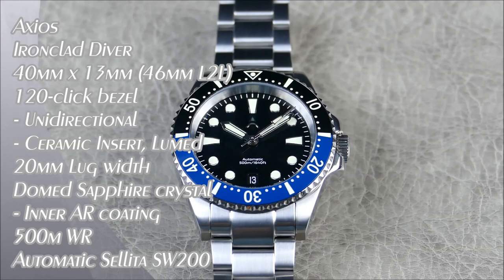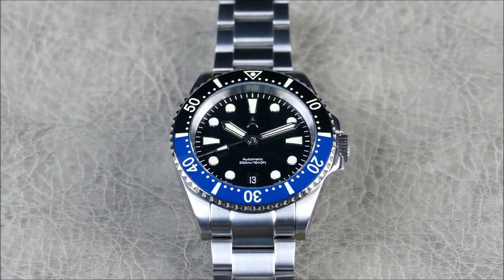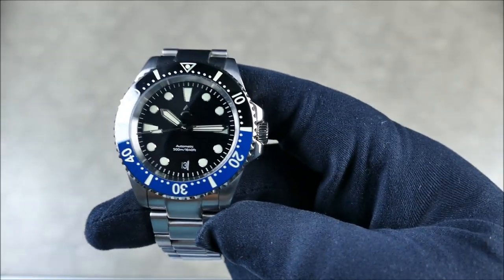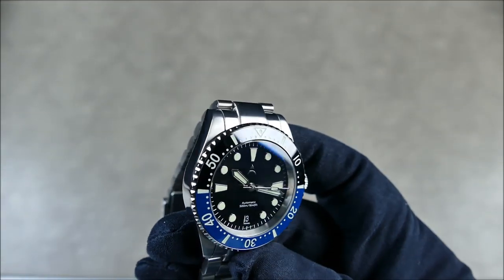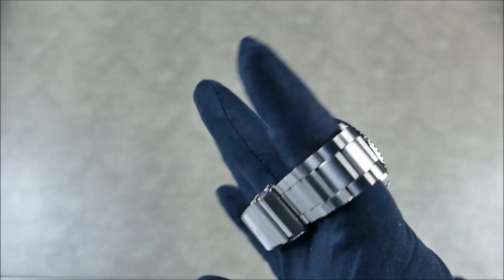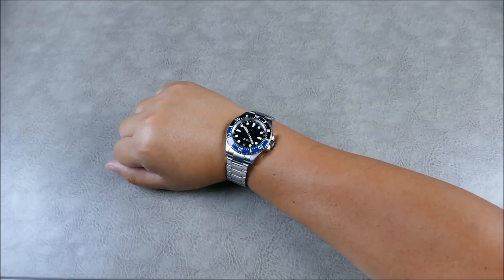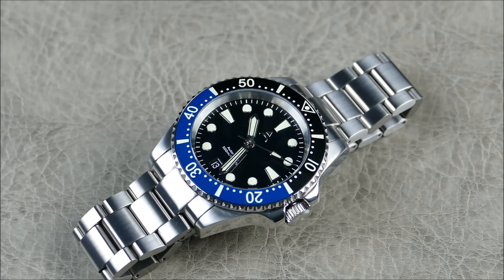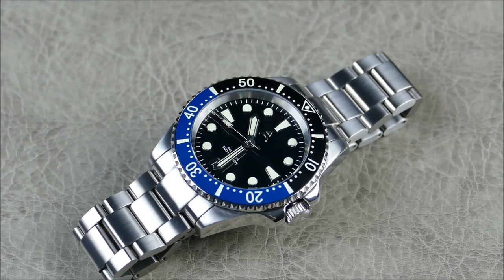On the Wrist, from off the Cuff: Axios – Ironclad, Prototype Preview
On this episode we preview an upcoming release from the team who brought you the brand Zelos.  Axios being the newer offshoot offering their debut line the Ironclad.  Now at face value, especially in this signature Batman color scheme, the Ironclad might seem like just another Rolex Sub or GMT homage but if you look closer you'll find additional features like 500m of water resistance paired a fully lumed ceramic bezel insert and a ton of little tweaks here and there help add the overall package of this awesome little diver.  It essentially takes that classic silhouette and adds a slash of youth to formula, while executing at a high level of fit and finished already associated with the Zelos brand.  In some of their other color variations, you get even aesthetic more pizazz, separating the Ironclad from the pack.  One of Axios' greatest victories though, is the amount of features paired to fit and finish this line is able to offer at the price point, especially considering the Swiss Made SW200 movement at the heart of this Diver.